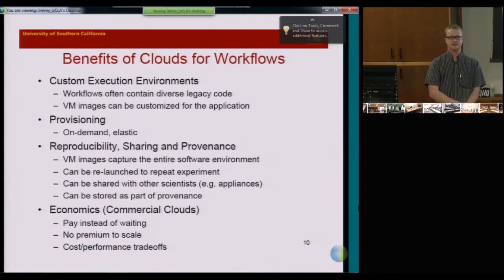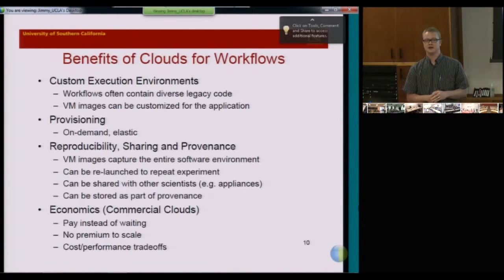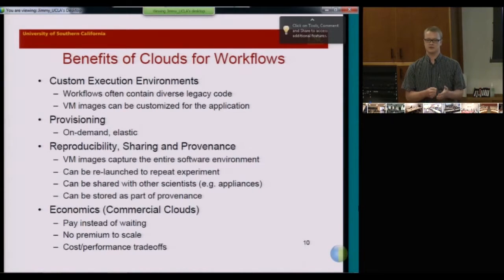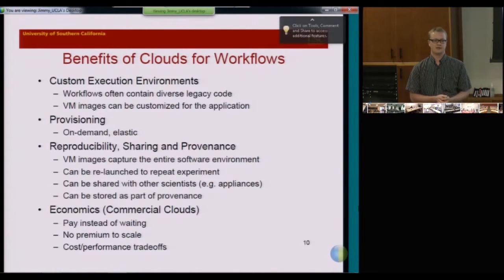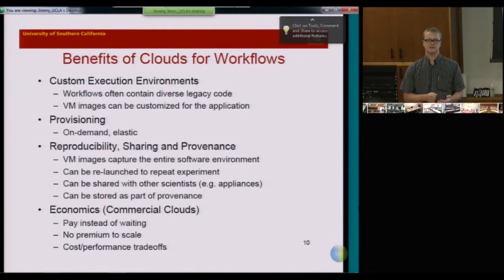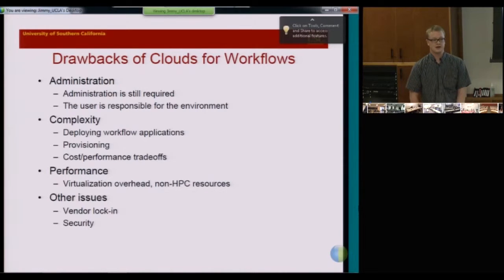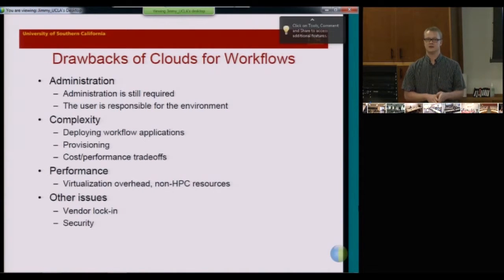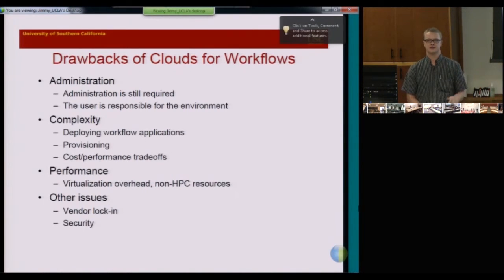IU Cloud Computing MOOC: Workflows 2: Risks and Rewards